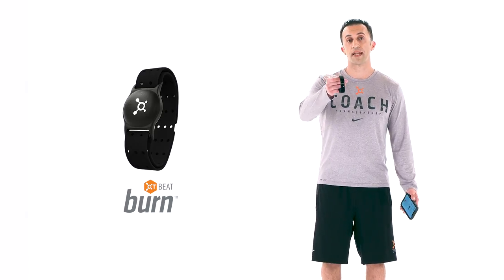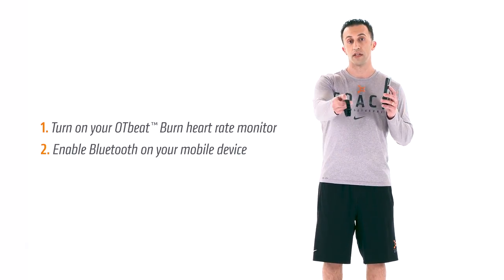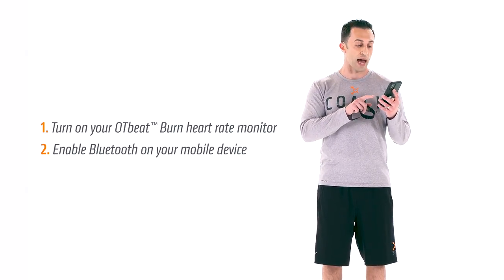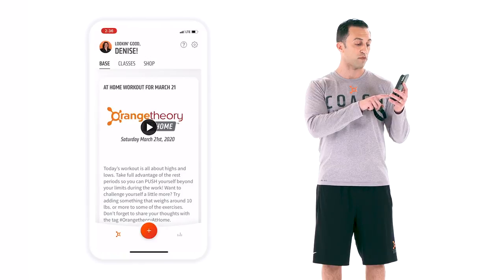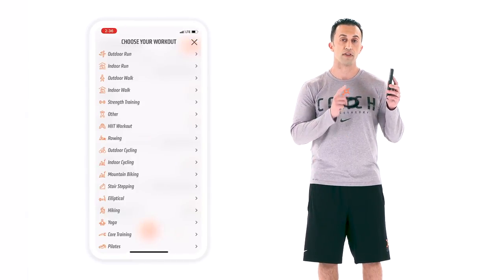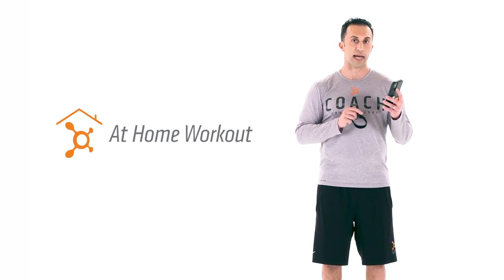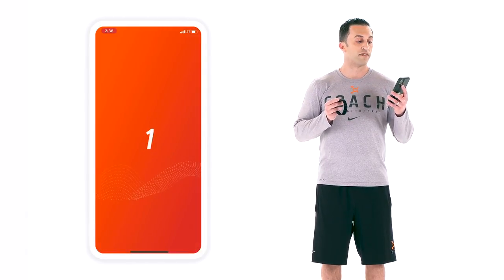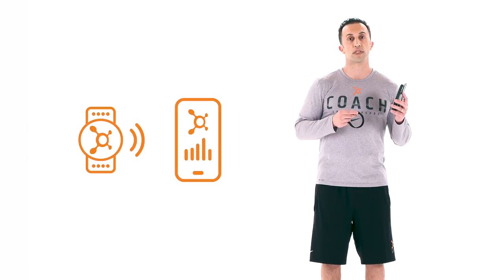How to Connect OTBeat Burn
If you don’t track your at-home workouts, did they even happen? Get your sweat on and earn your Splat Points at the same time. Watch this quick video tutorial with Coach Vinny to see how to connect your OTbeat heart rate monitor to the new mobile app before you start your next at-home workout.